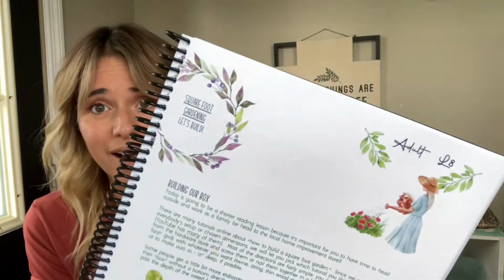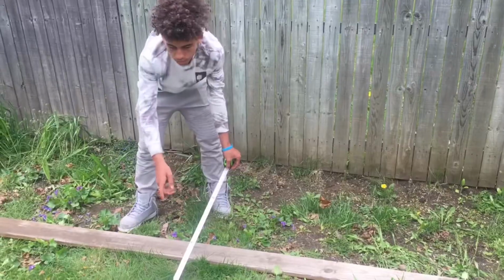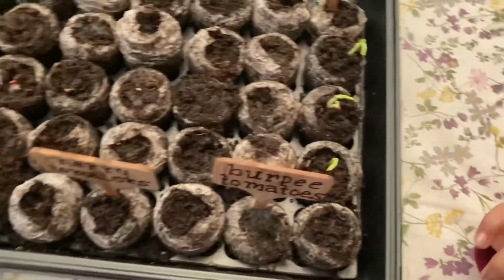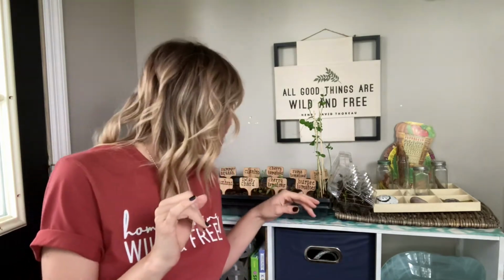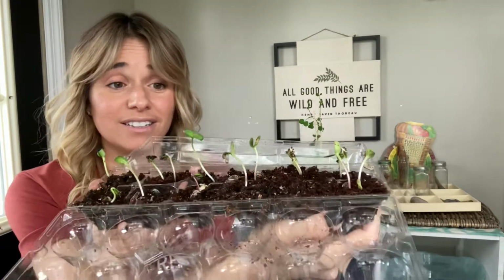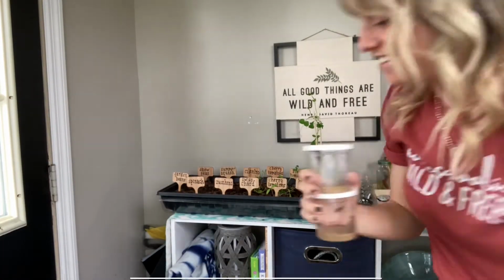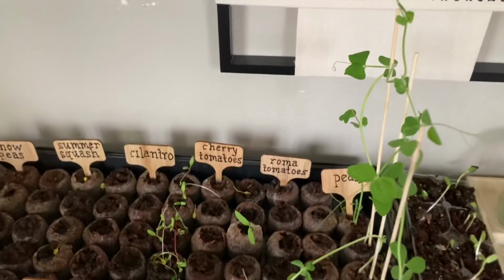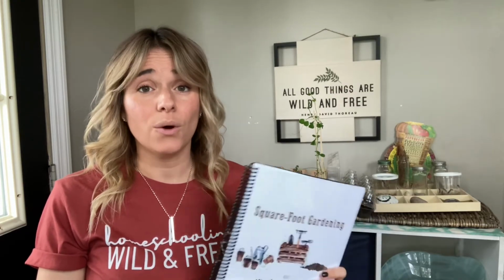Gardening Fails and Wins | Square-foot Gardening | Mid-unit Check-in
Hey guys! This  video is a collab with Jamie over at Simply Living It, and today we are sharing with you all about gardening!

I’ll go first:
I’m Christina, a first-year homeschooling mom of 5 kids (ages 1, 2, 5, 9, & 13). I am also a full-time teacher, and just went back to teaching in person after about a year of teaching virtually. I’ll continue to share our homeschooling journey, and I’m excited to connect with you!